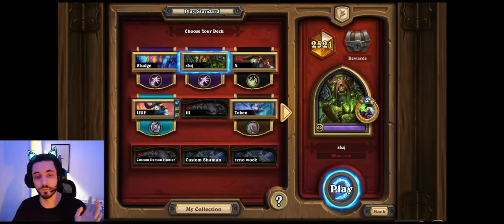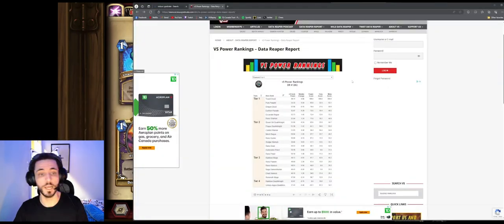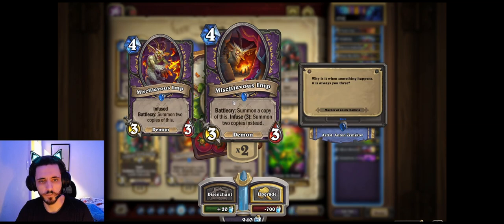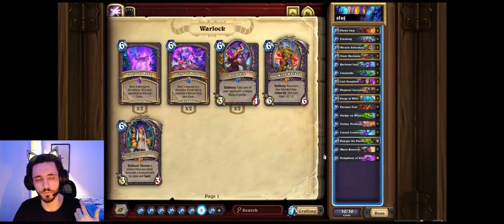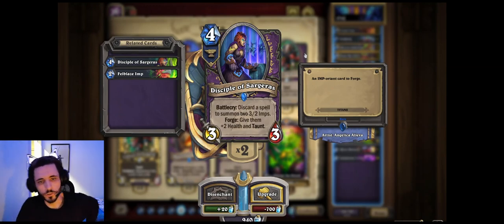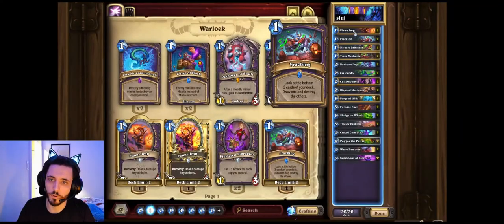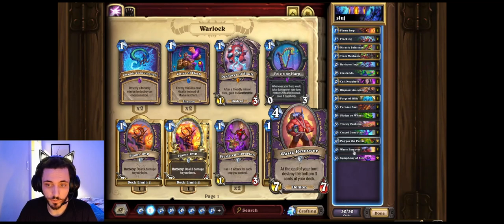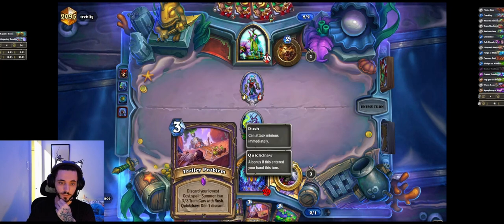This deck DESTROYS the Treant Druid Meta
Legend-rank deck profile for aggro sludge warlock in standard hearthstone.
Hit me up for some free coaching!

AAECAaPDAwL5xgWAngYOhKAEx8IFyMIF3cIF1/oFhY4GlZcGlpcGl5cGmJcGhJ4G0J4G96MGpqgGAAA=

# 2x (1) Flame Imp
# 2x (1) Fracking
# 2x (1) Miracle Salesman
# 2x (1) Tram Mechanic
# 2x (2) Baritone Imp
# 2x (2) Crescendo
# 2x (2) Cult Neophyte
# 2x (2) Disposal Assistant
# 2x (3) Forge of Wills
# 2x (3) Furnace Fuel
# 2x (3) Sludge on Wheels
# 2x (3) Trolley Problem
# 2x (4) Crazed Conductor
# 1x (4) Pop'gar the Putrid
# 2x (4) Waste Remover
# 1x (5) Symphony of Sins